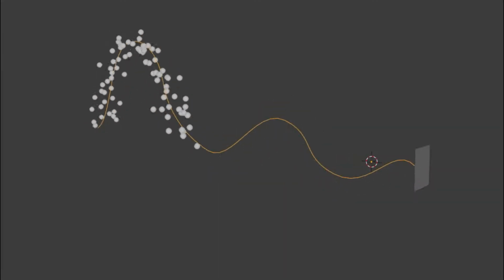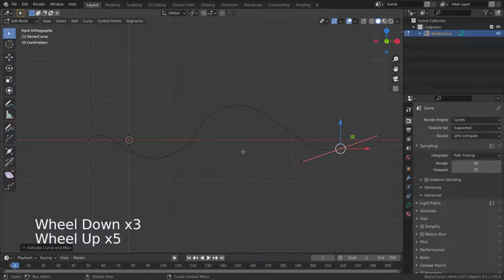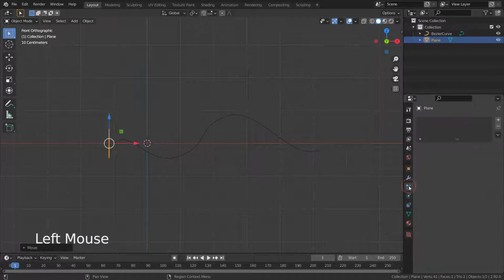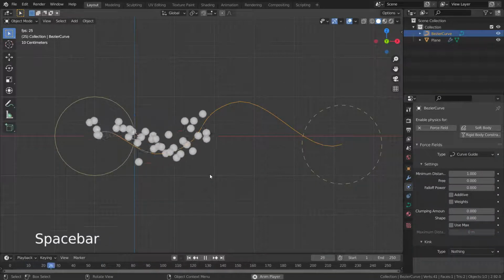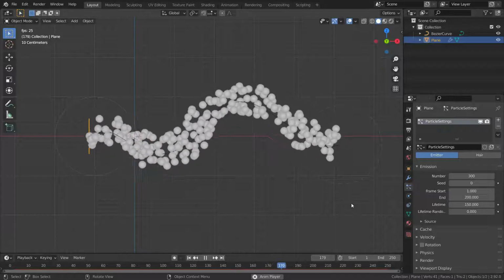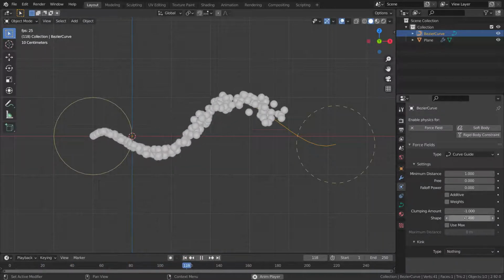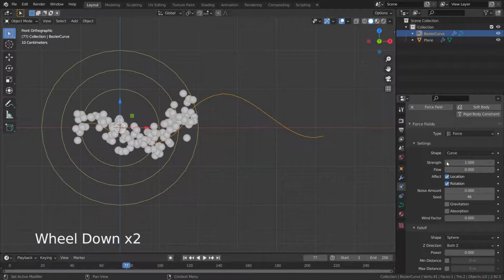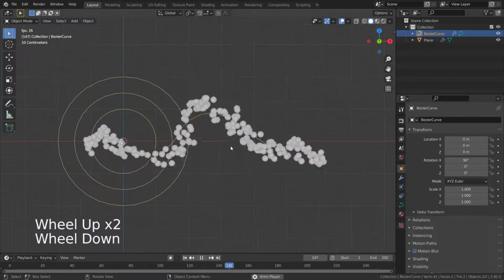How Do You Make Particles Follow A curve? | Blender 2.92 Tutorial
In this lecture, I'm gonna show how to animate particles along a curve in Blender 2.92.
1)Intro 00:00
2)Adding curve for particles to follow 00:18
3)Adding particle system 1:00
4)Making particles follow the curve 1:55